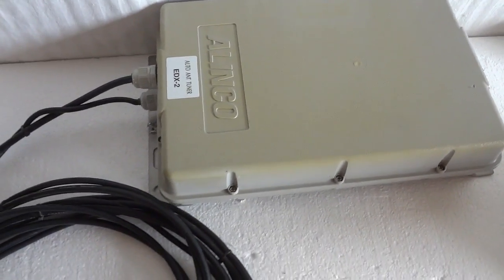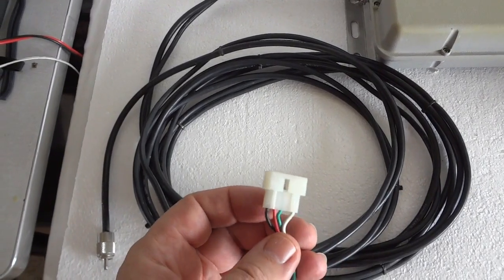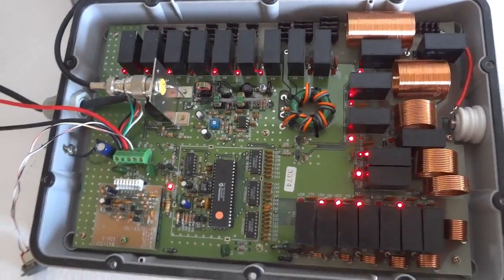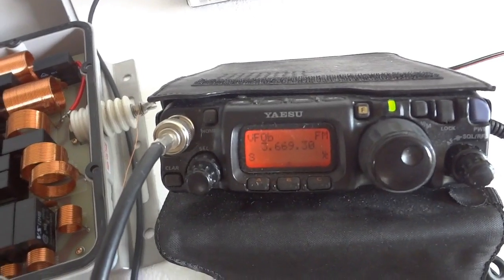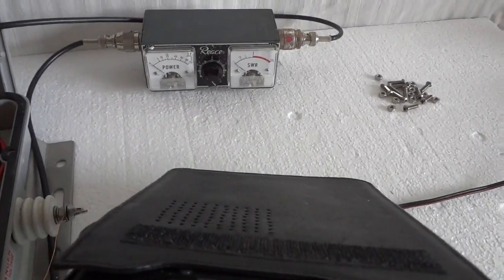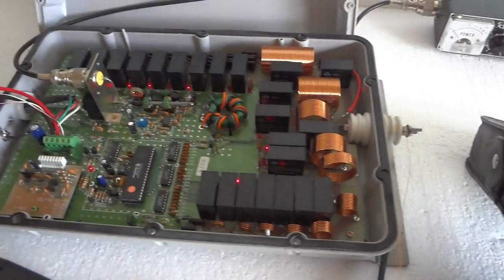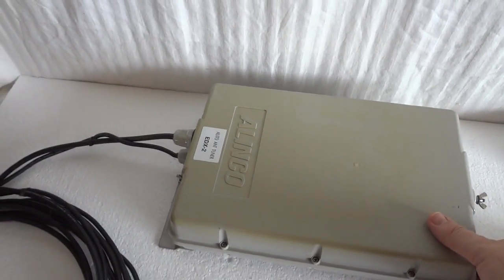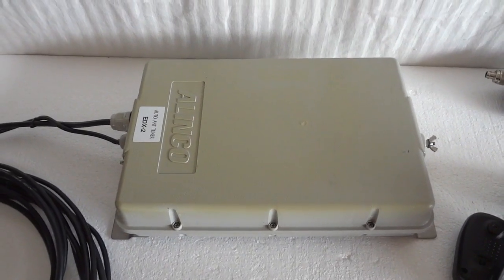Alinco EDX-2 automatic antenna tuner tuner coupler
This is a demo of the Alinco EDX-2 universal automatic antenna tuner. It will  work with ANY HF radio thanks to the very simple interface, not just with Alinco radios. This tuner has two huge advantages over the competition: 1) It needs less than 1 watt to complete a full tune cycle, and 2) it handles 200 watts PEP with ease where most competitors do not handle more than 150 watts PEP. Nice icing on the cake: It covers 1.6 to 30 MHz (including all HF ham bands), it is built exceptionally well, it tunes fast and reliable, comes standard with 15 ft of cable (both coax and interface cable), has all stainless steel hardware and is fully weatherproof.
If you are looking for an automatic antenna tuner, this is a purchase I can highly recommend.